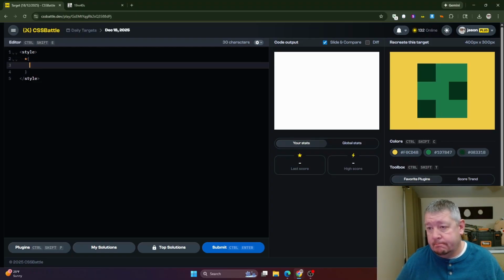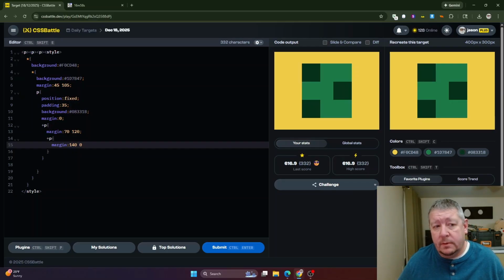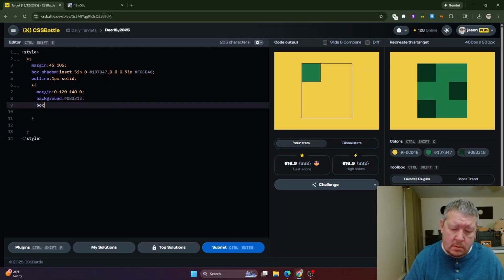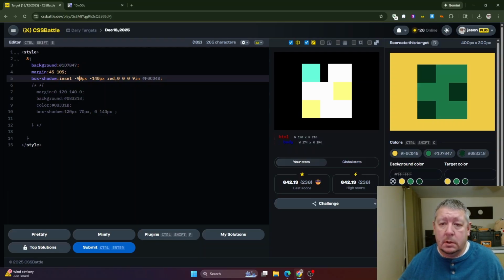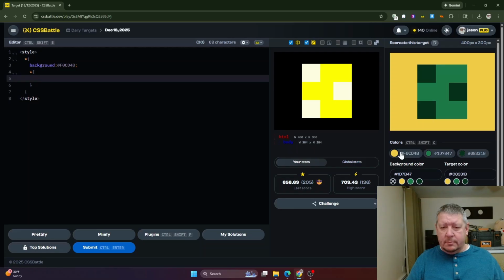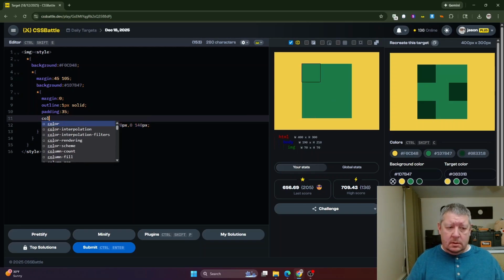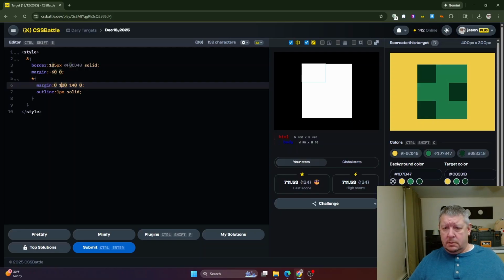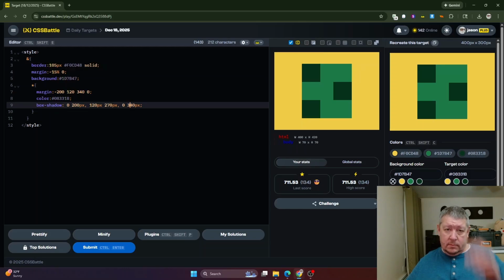CSSBattle Daily 2025 12 18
I have a few different approaches here, none of them are great.
00:00 Intro
00:30 Speed run
02:20 Solution
02:40 Approach for solution 1
03:35 Solution 1 start
05:10 Become confused - skip this part
06:45 Fixed version
07:50 Solution 1 match
08:40 Explore multiple inset box shadows
12:45 Give up on multiple inset box shadows
13:30 Start solution 2
17:05 Best solution
17:20 Start solution 3
20:15 Solution 3 complete experiment moving off screen